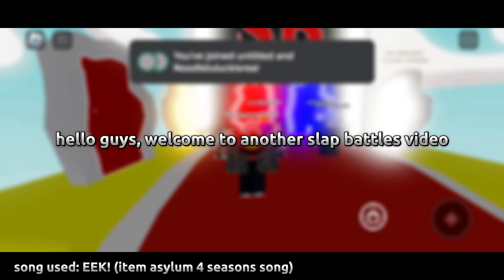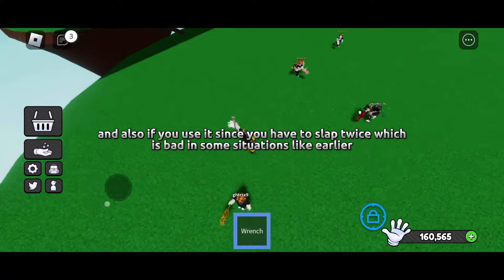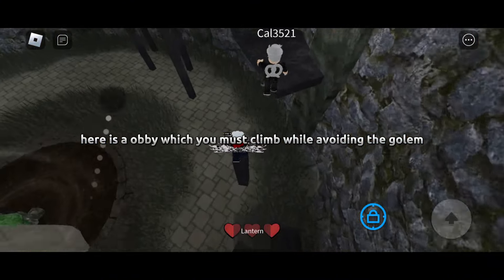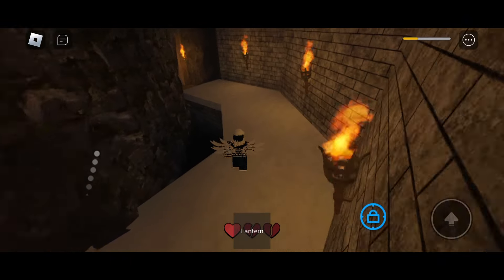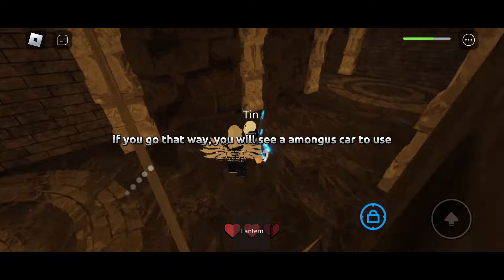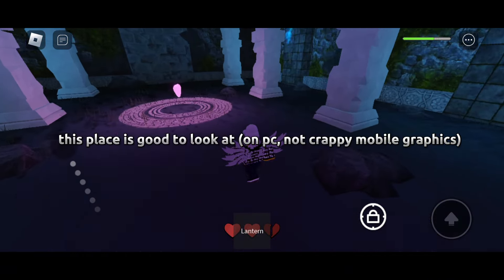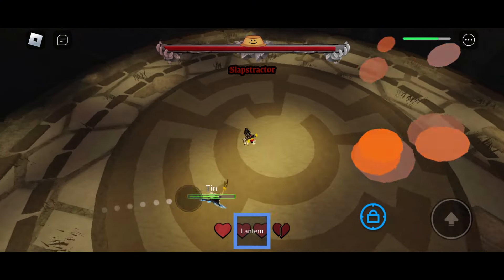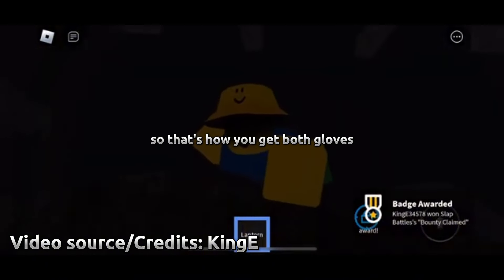How to get guide boss gloves + hive & wrench glove review + New UI Aand more| Slap battles